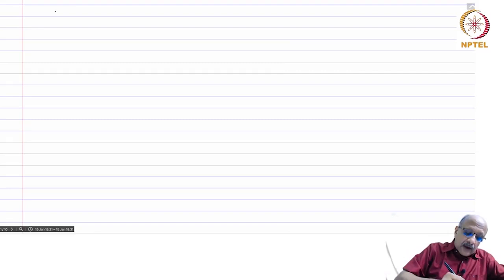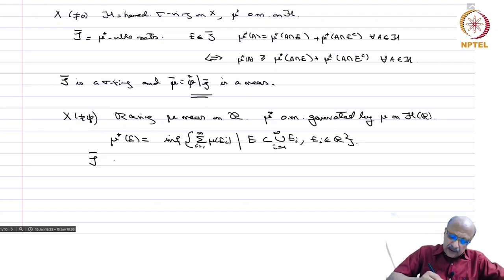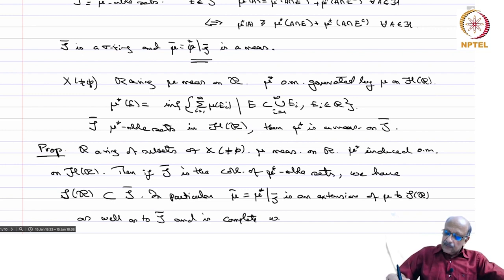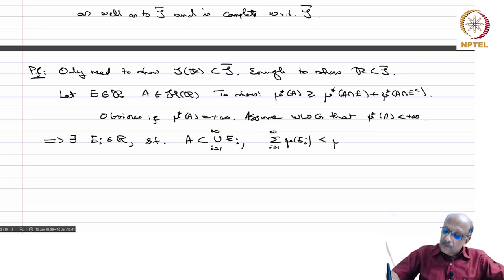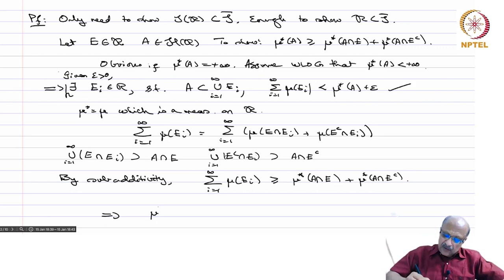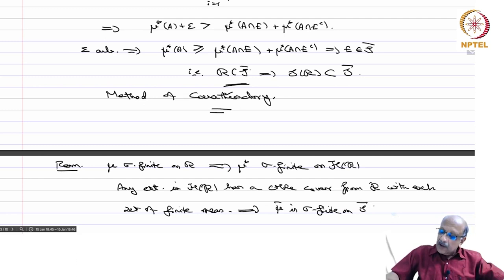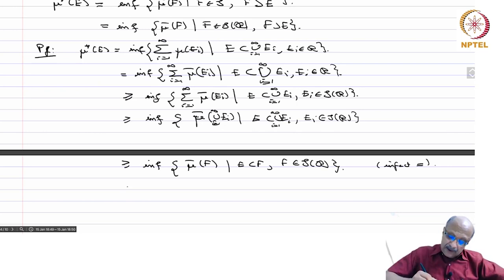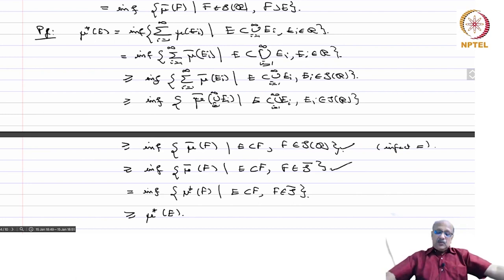Caratheodory's method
Subject:Mathematics
Course:Measure and Integration